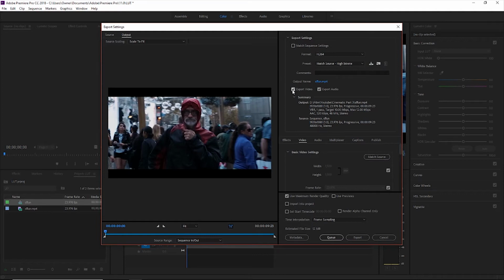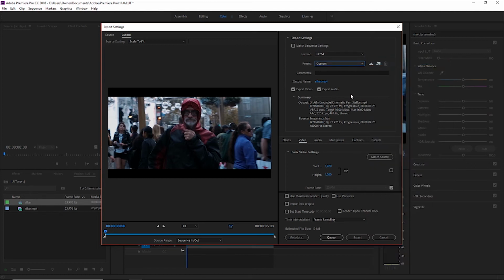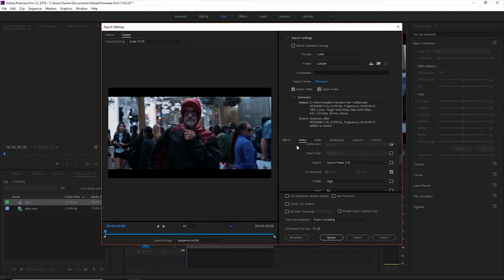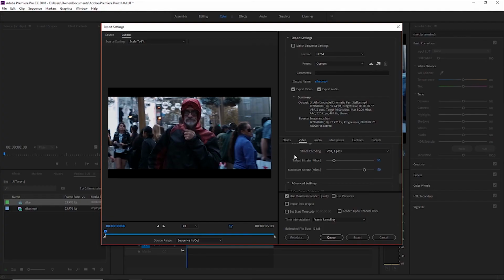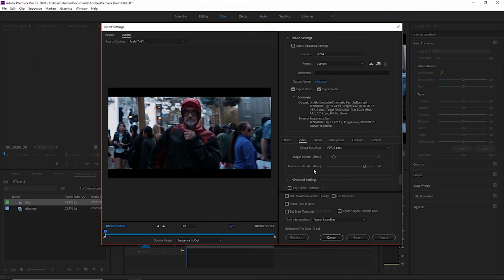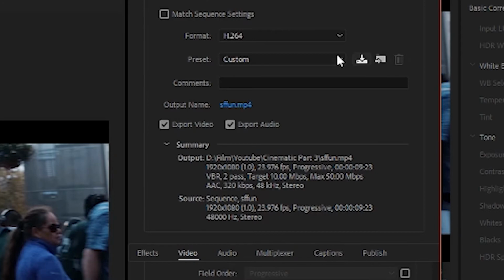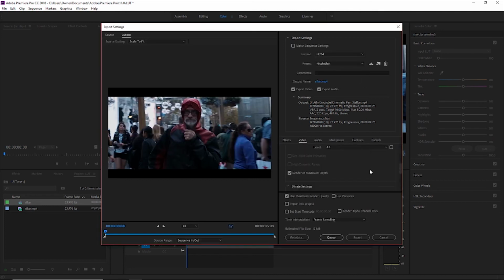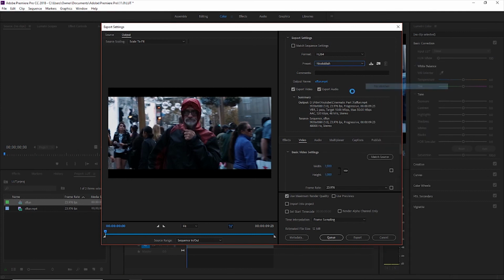Best EXPORT settings for YOUTUBE (2018)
Crushing it by Gary Vaynerchuk

My main CAMERA
My main LENS
My FUTURE CAMERA
What I use for my AUDIO
My STABILIZER
My FAVORITE thing on this planet